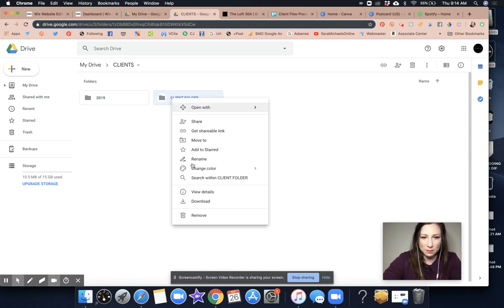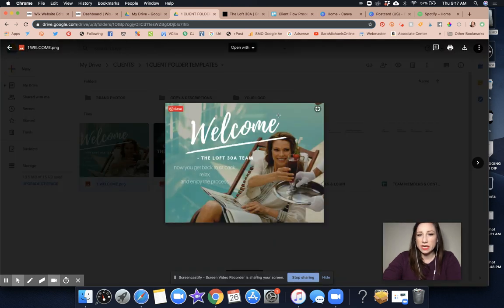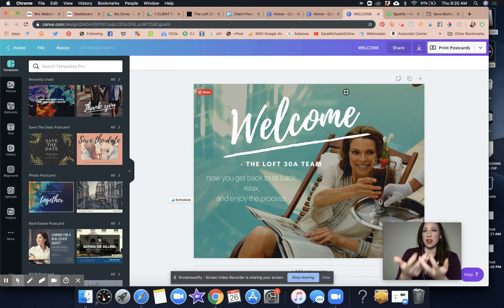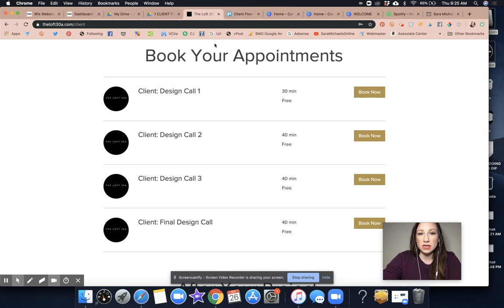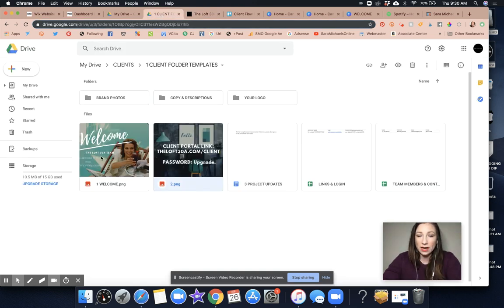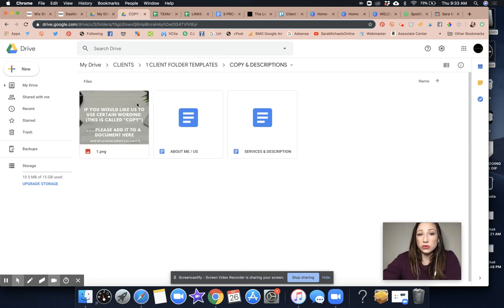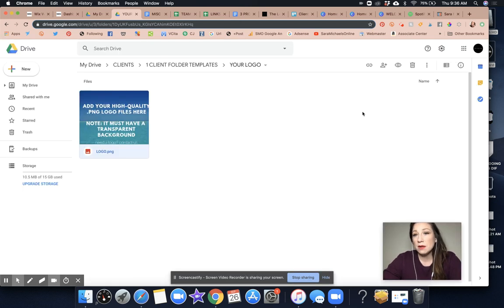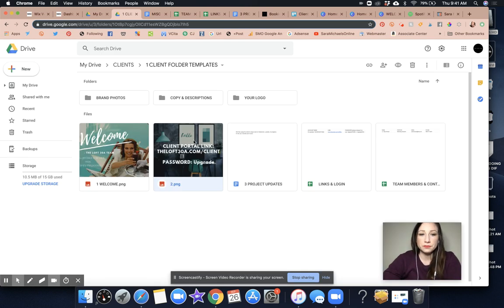After The Client Pays You: Sending them Their Client Folder, Client Login, & What to Include